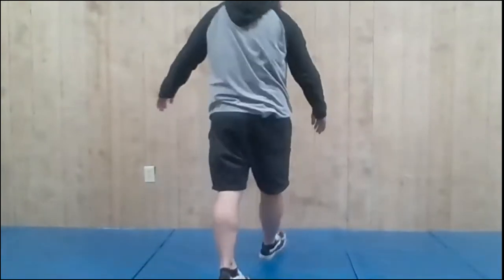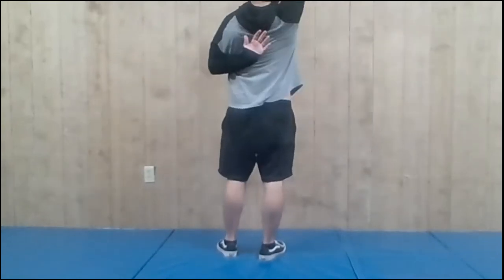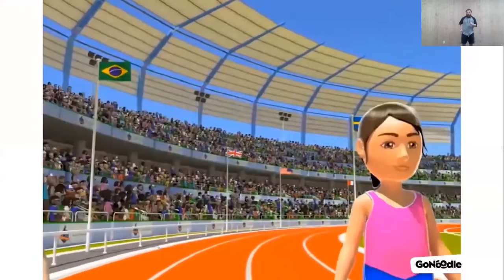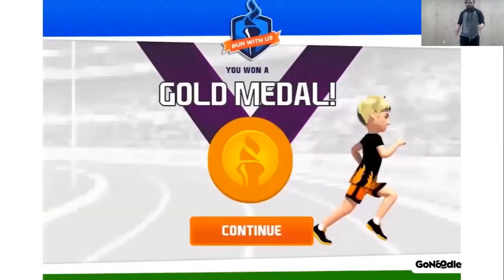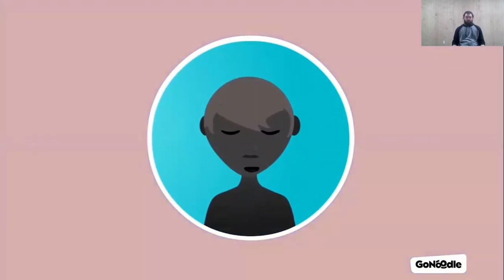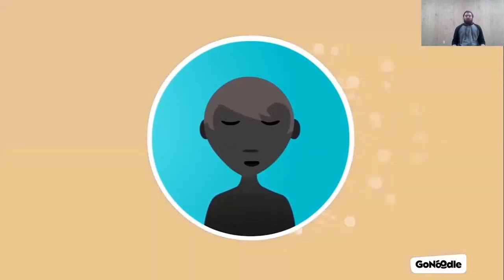Lower Grade Workout Tk-2nd 10/30/20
GoNoodle Indoor Recess 5